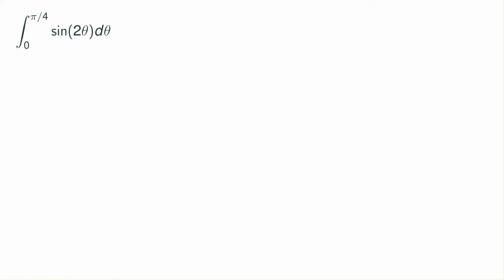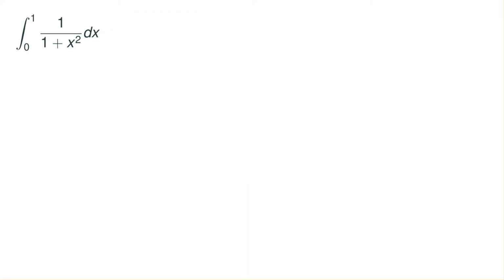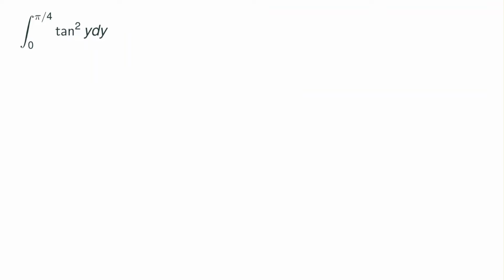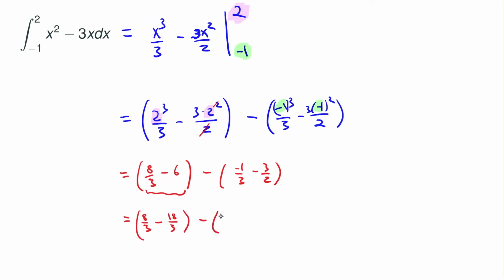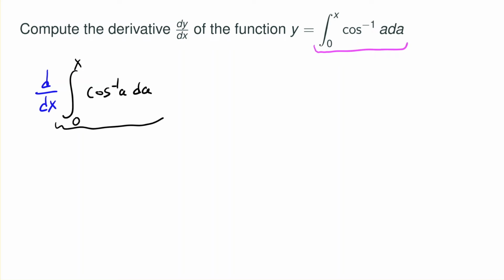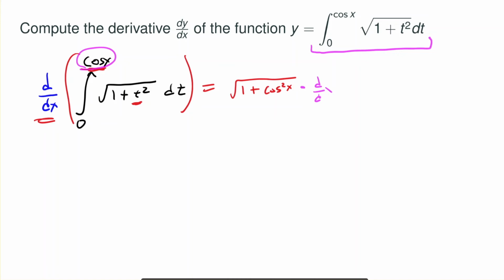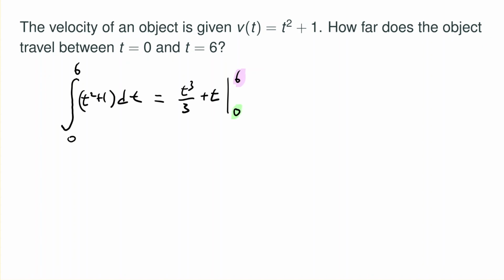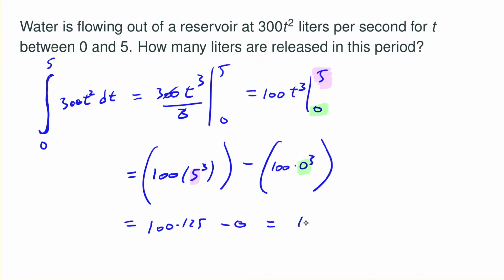FTOC Problems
1a 0:03
1b 2:57
1c 4:49
1d 6:13
1e 8:04
1f 9:39
1g 12:42
1h 15:49
1i 16:50

2a 19:17
2b 20:36
2c 21:58
2d 23:35
2e 24:57
2f 26:33

3 28:34

4 30:44

5 33:03